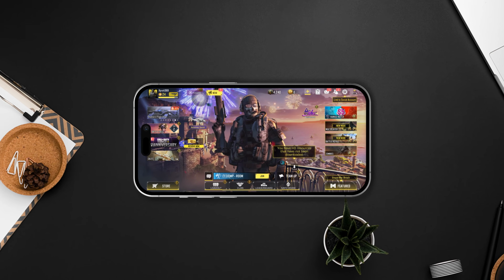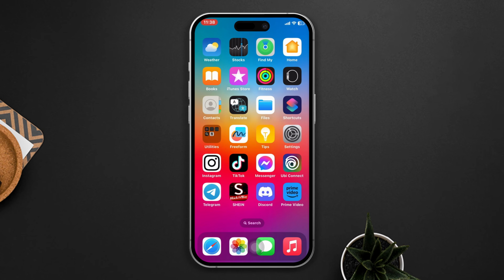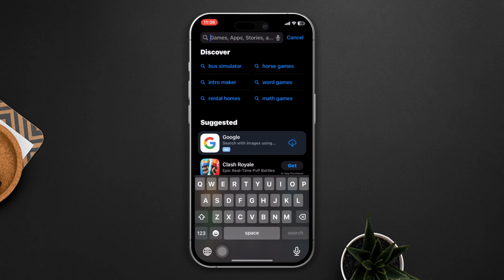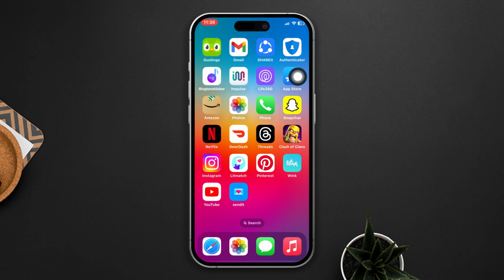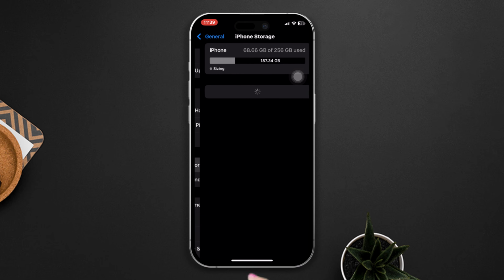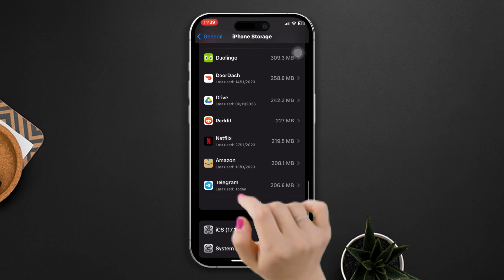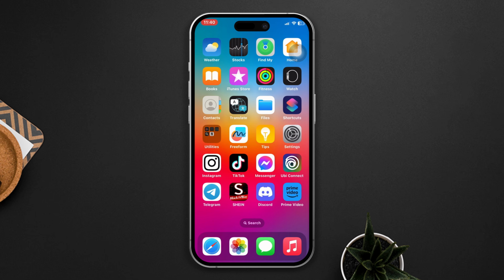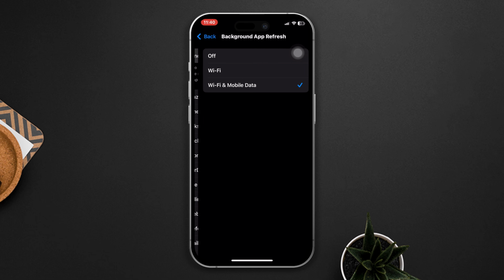How to Fix Call of Duty Keeps Crashing on iPhone | COD Not Opening Problem Not Opening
Is your Call of Duty Mobile Keeps Crashing on your iPhone? Fear not! I've come up with a solution video on how to fix Call of Duty crashing and COD not opening problems on iOS devices. In this video tutorial, I am gonna show you the right process of solving the call of duty not launching issue.

If you're facing issues with Call of Duty Mobile or Call of Duty: Warzone, this video tutorial will help you to solve the COD mobile keep crashing on your iphone. Watch the tutorial now, follow the instructions carefully, and learn how to fix Call of Duty crashing issues on your iPhone!

00:01- Video intro
00:20- Solution 1: Update Call of Duty app
00:34- Solution 2: Clear out storage and offload the app
01:04- Solution 3: Refresh the background app
01:18- Solution ending